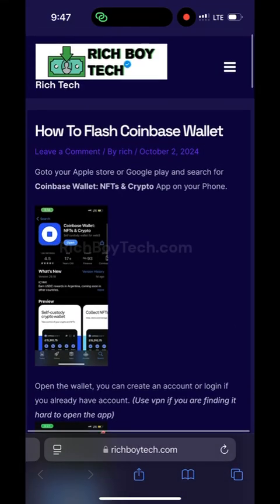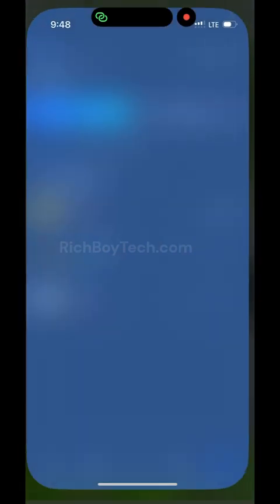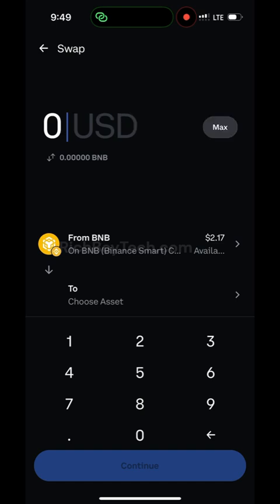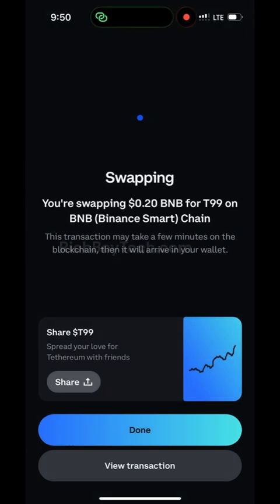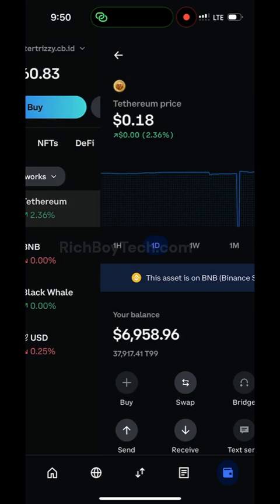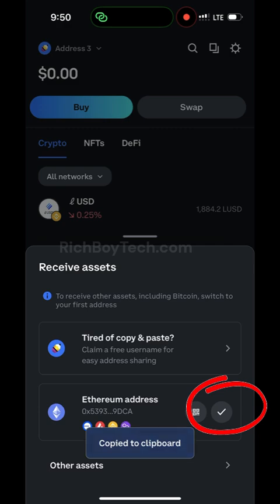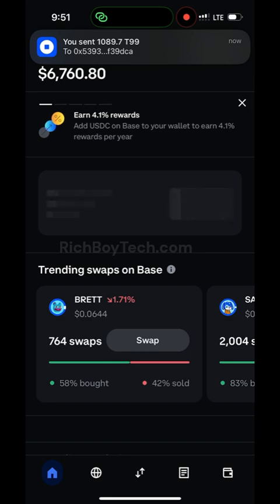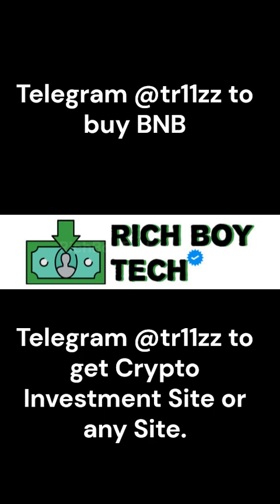How to Flash Coinbase Wallet (Step-by-Step)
Want to learn how to flash your Coinbase Wallet safely in 2025? This step-by-step video shows everything you need to know about flashing a Coinbase crypto wallet, what it means, how it works, and things to avoid. Whether you're a beginner or have some experience with wallets and blockchain manipulation, this guide breaks it down clearly.

👉 In this video, you'll learn:

What flashing a Coinbase wallet means

Tools used in the process

How to perform it securely

Risks involved and how to stay protected

Alternatives to flashing for fast crypto transactions